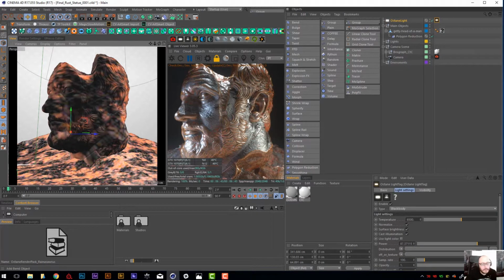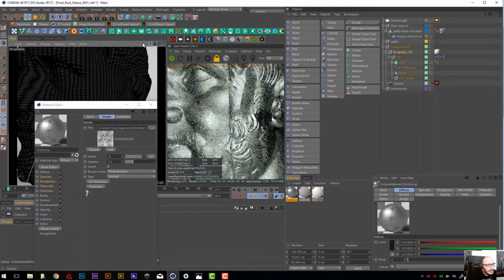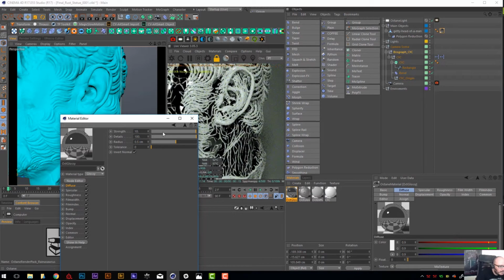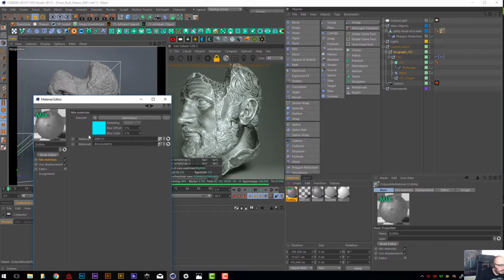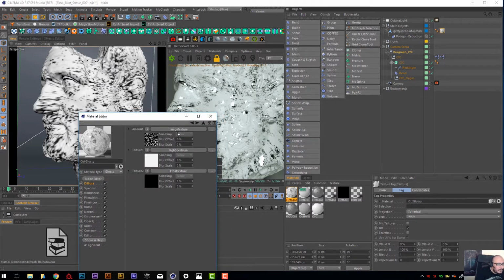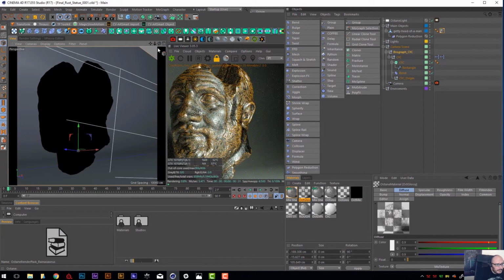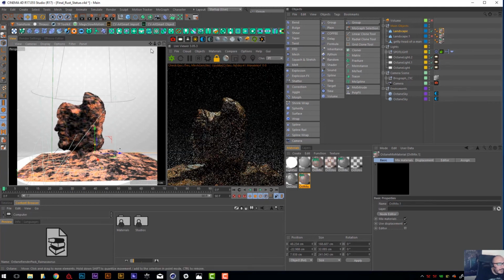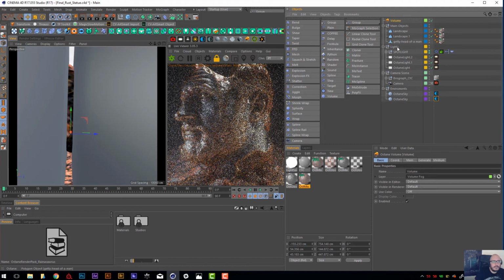Cinema 4D Tutorial- "Mix Shader" Octane Methods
Found some time to record a few mix shader methods i use in Octane/Cinema 4D. Not a tutorial guy for sure, but wanted to share a few things i have learned the last year about shading in Octane.
Would love to hear any kind of comments